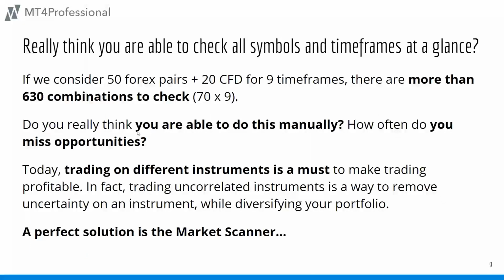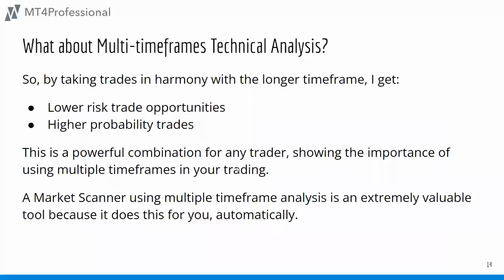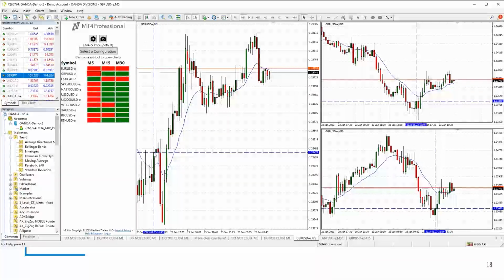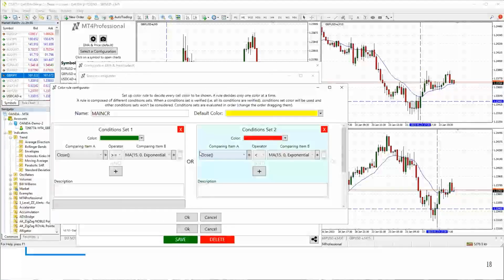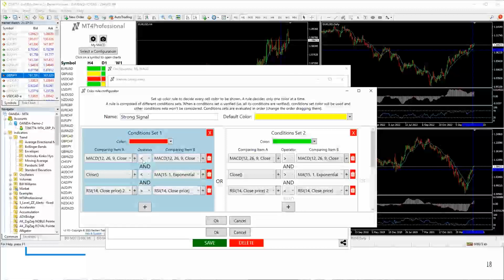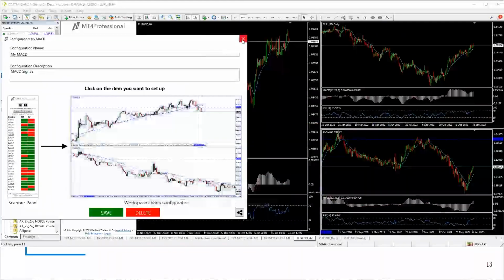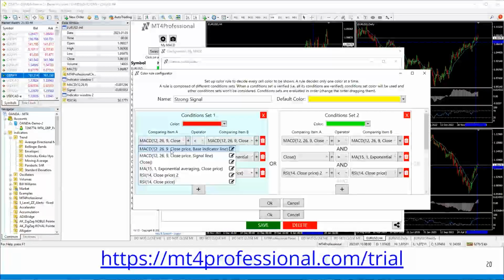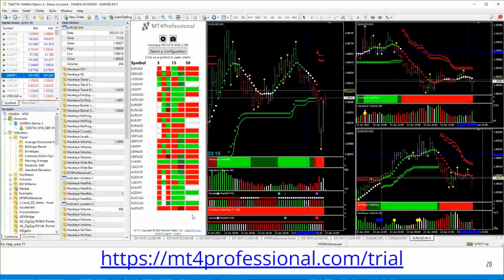MT4Professional Q&A WEBINAR Jan 23, 2023